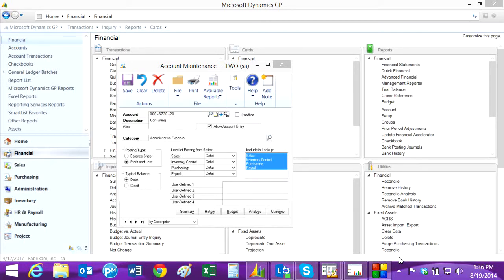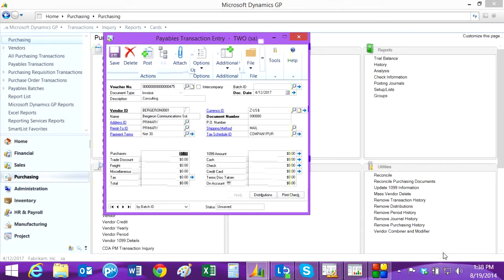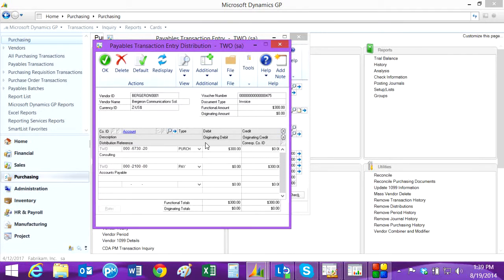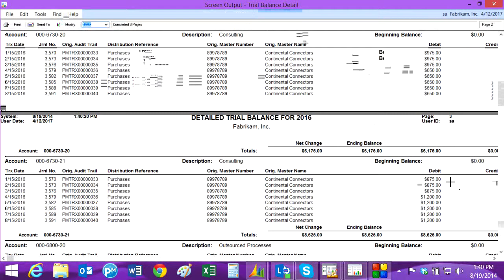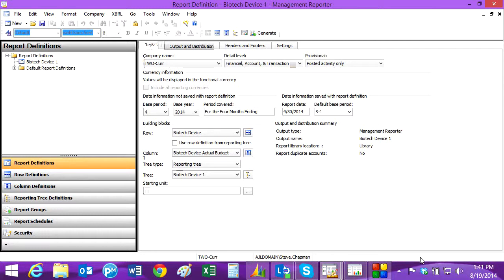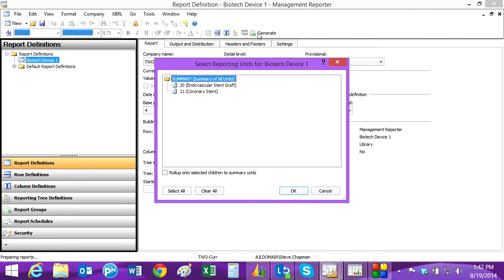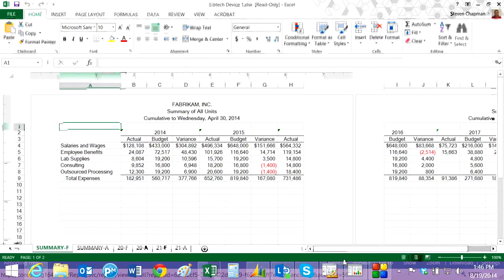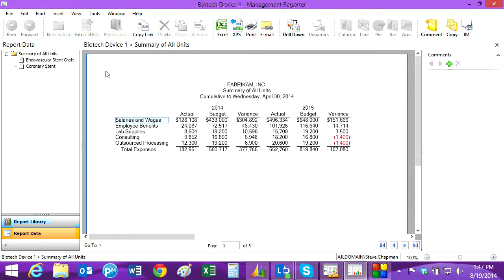Biotech Device Projects using General Ledger in Dynamics GP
Probably the simplest way to track project activity in Dynamics GP is by using the general ledger. This video shows how a project tracking and reporting system can easily be set up in GP.